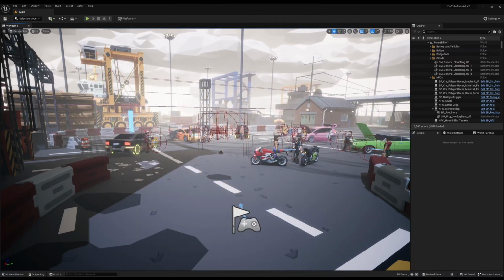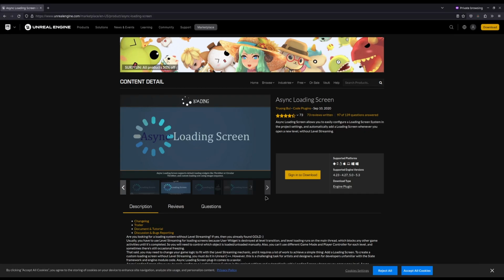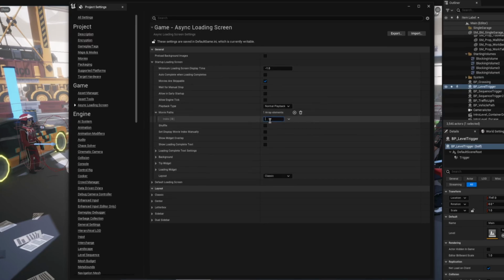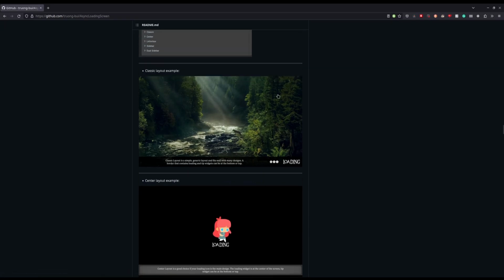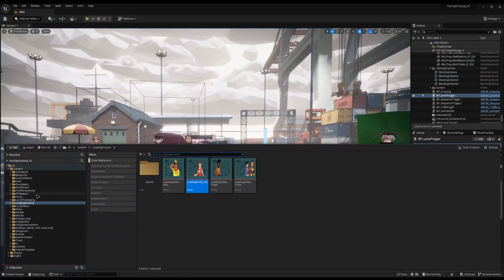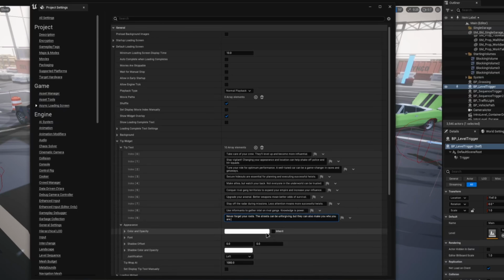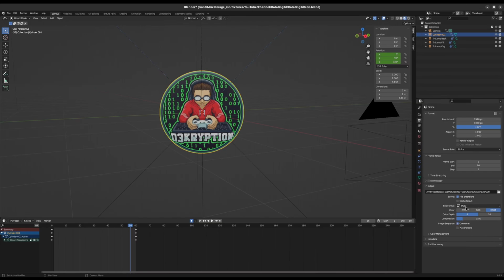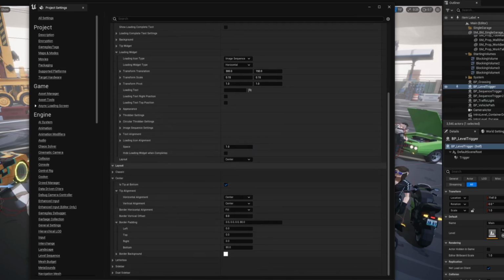Create a REAL Loading Screen in Unreal Engine 5 with Async Loading Screen Plugin (2025!)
Create a REAL Loading Screen in Unreal Engine 5 with Async Loading Screen Plugin

In this Unreal Engine 5 tutorial, I'll guide you through the process of creating a genuine loading screen using the free Async Loading Screen plugin. Learn to incorporate animated spinners, helpful tips, and engaging intro movies to enhance your game's overall polish. Elevate the player experience with a loading screen that's not just functional but visually appealing.

# Assets used:
Polygon Street Racer (paid):

 My Specs:
 OS:
  Manjaro Linux

RAM:
  16GB

DAC:
  Behringer UMC22

Mouse:
 Logitech G403

Chapters:
0:00 - Intro
1:35 - FREE Plugin
3:39 - Intro movies
7:34 - Intro movies result
7:42 - Background image
10:15 - Fiverr Artist
10:50 - Background image p2
12:05 - Background image result
12:33 - Tips text
14:03 - Patreon
14:13 - Tips text p2
15:15 - Tips text result
15:34 - Animated throbber
15:50 - Blender model
17:38 - Animated Throbber p2
20:04 - Animated Throbber result
20:55 - Result
21:38 - Outro